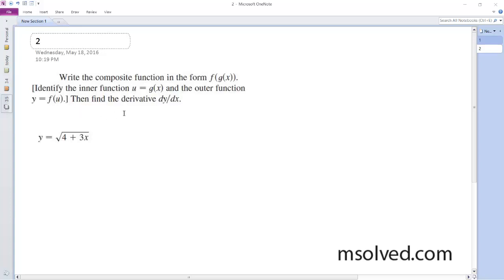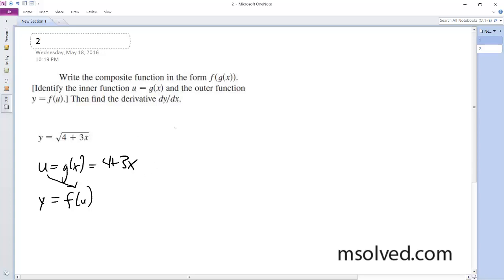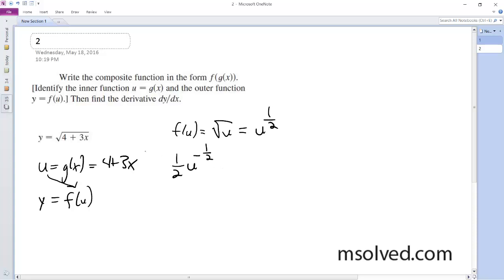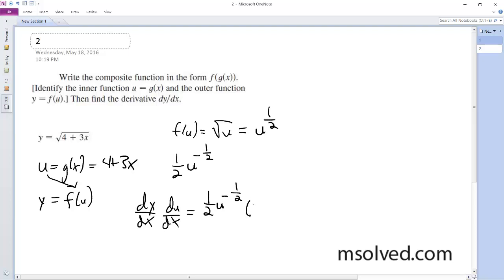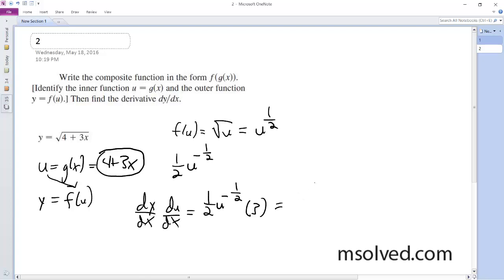y = sqrt(4 + 3x), write the composite function in the form f(g(x))